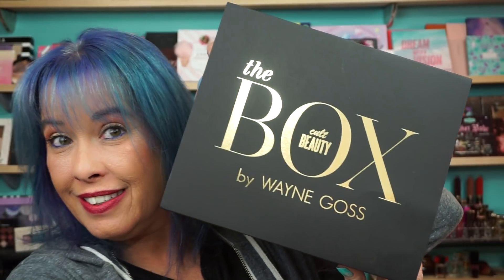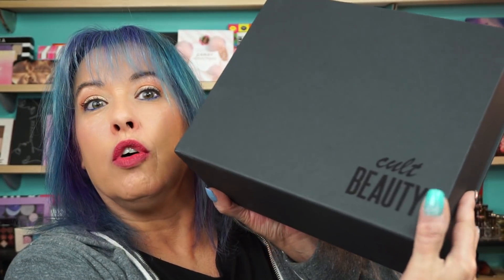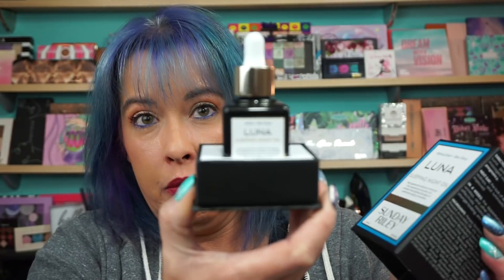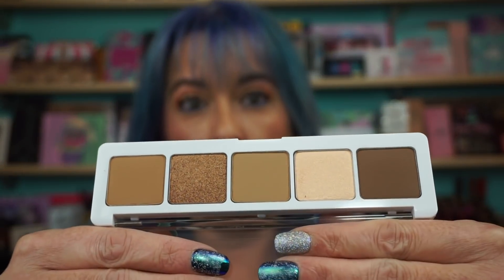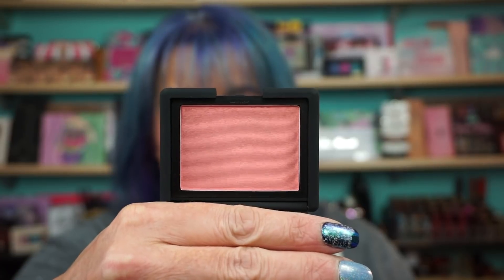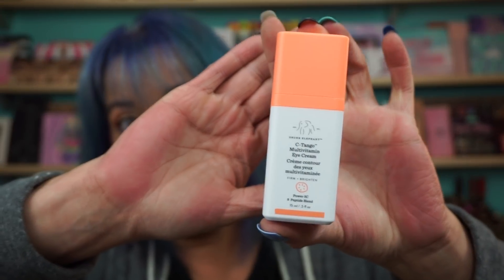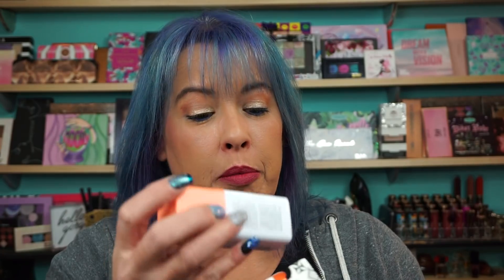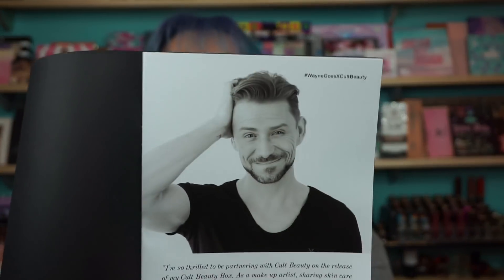Cult Beauty Box X Wayne Goss Makeup Artist - Fabulous Skin Care & Makeup Product's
Hi everyone. Here is the Cult Beauty X Wayne Goss Beauty Box. I personally will buy anything that Wanye releases. I'm most excited for his Makeup Line to launch because I know it will be amazing.
Included in the box which was $150.00 US dollars Full retail for these item's are $307.00
Sunday Riley Sleeping Night Oil $105.00
Drunk Elephant C-Tango Eye Cream $64.00
Nars - Orgasm Blush $30.00
Natasha Denona - Camel Eyeshadow Palette $48.00
Alpha H Skin Care - Liquid Gold $60.00